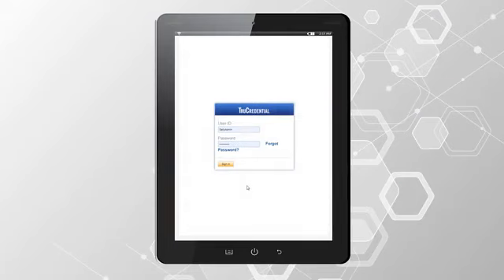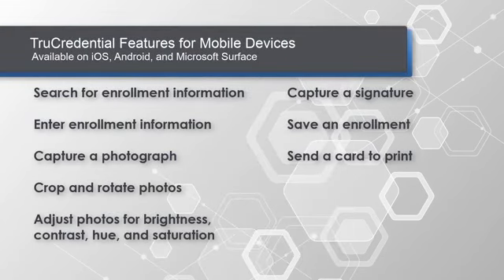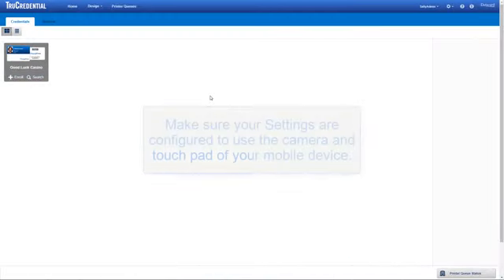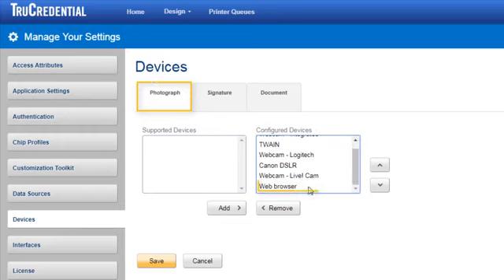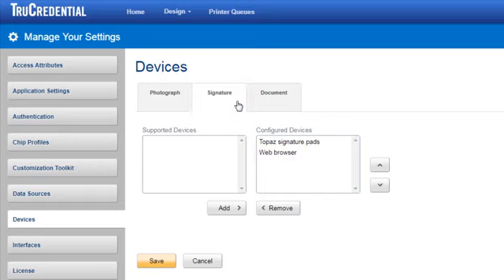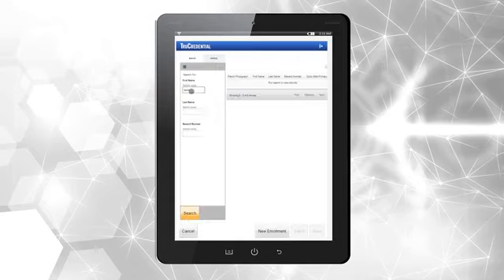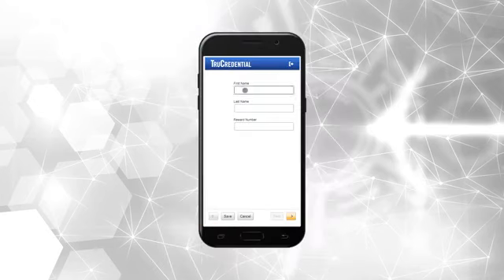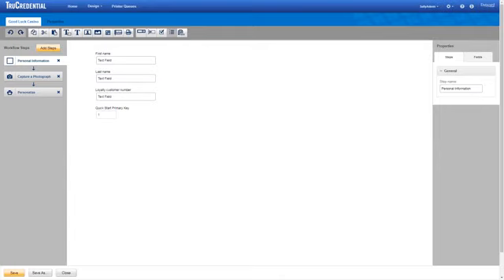Using TruCredential on a Mobile Device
Design, issue, and manage credentials anywhere, anytime
Entrust™ Instant ID Software (formerly TruCredential) is a solution for creating, issuing, and managing secure ID cards and credentials allowing organizations to meet a wide range of application requirements — from basic photo ID cards to high-assurance credentials.